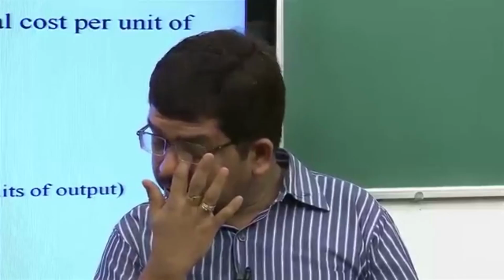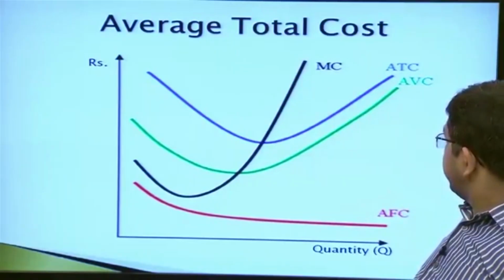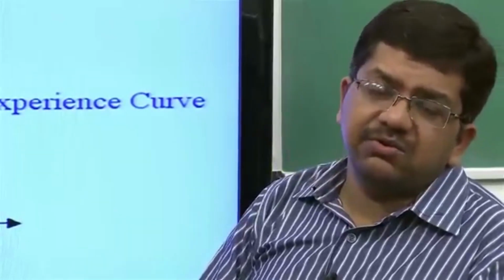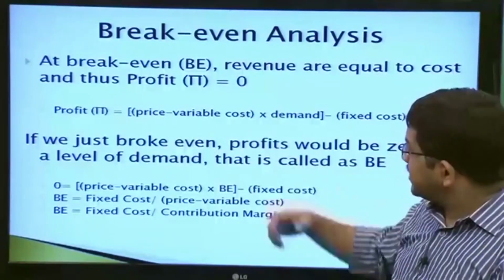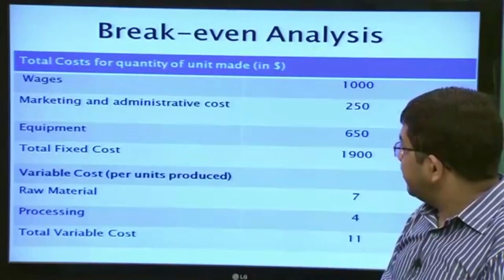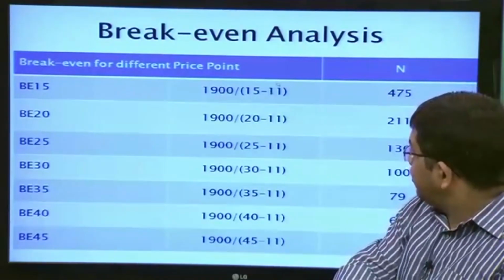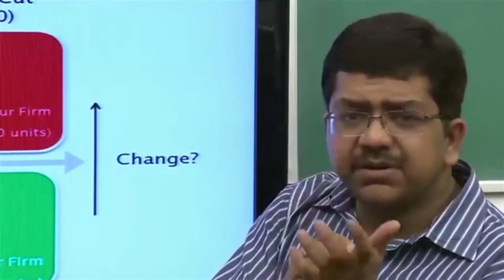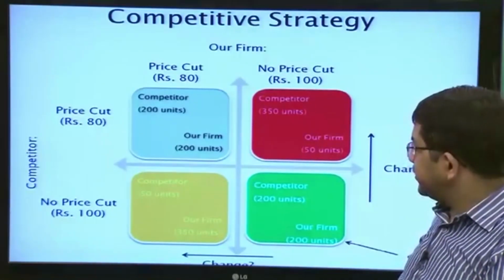Cost Estimation and Break Even Analysis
Subject: Management
Course Name: Marketing Management - II
Name of Presenter: Prof. Jayanta Chatterjee Prof. Shashi Shekhar Mishra